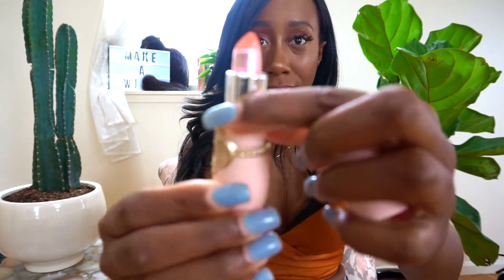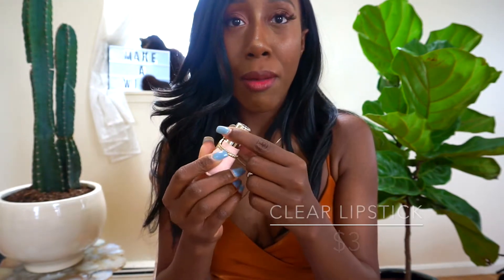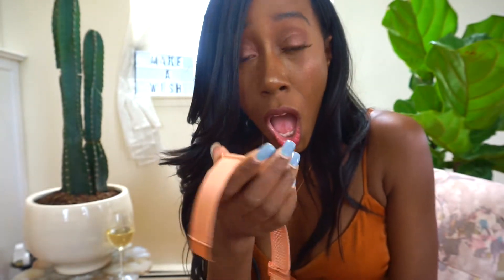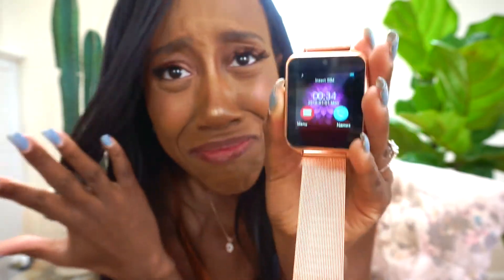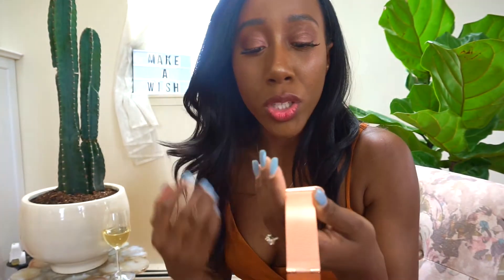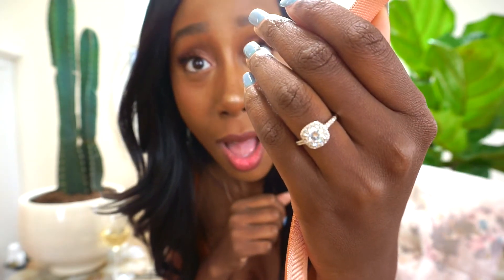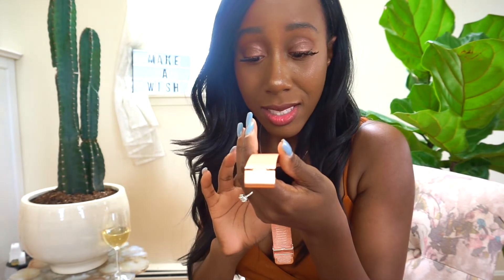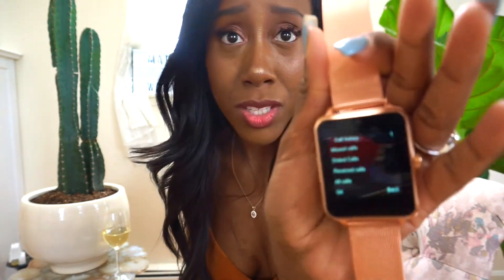Tipsy Wish Review!! | Accidentally Adulting | Huge Haul | I SPENT $400 ON WISH APP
WATCH ME REVIEW A BUNCH OF UNDER $20 ITEMS ON WISH!...WITH A GLASS OF WINE OF COURSE!!